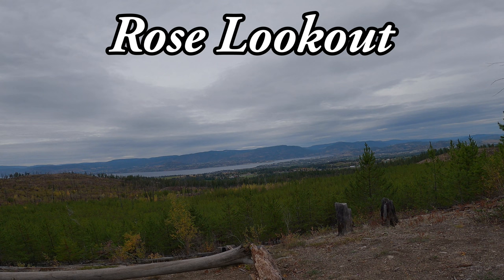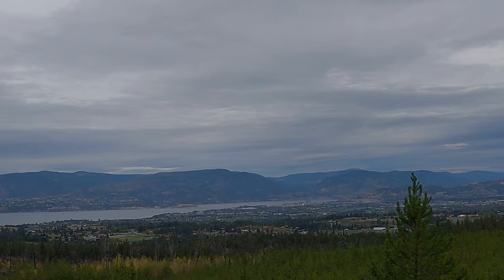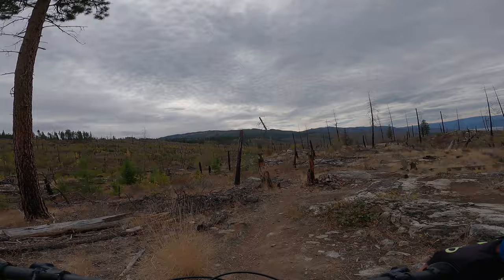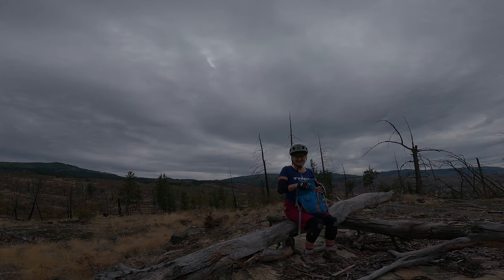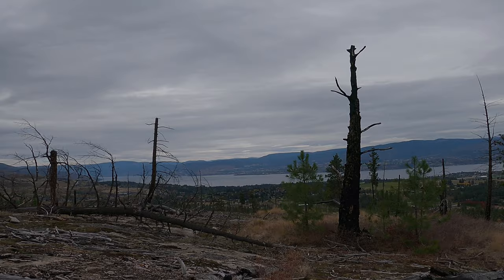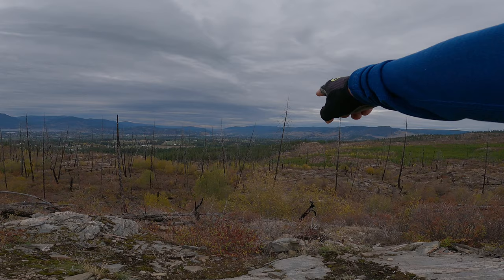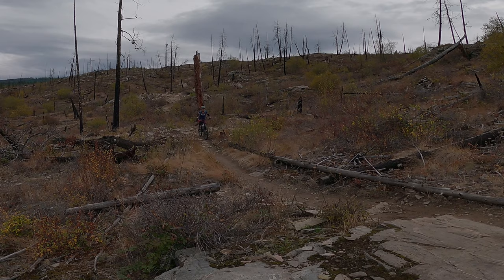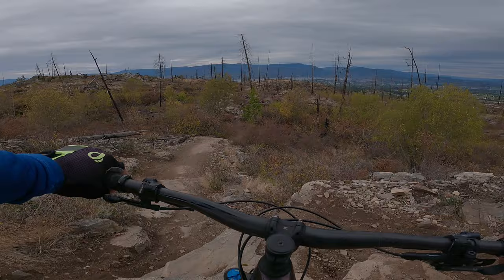Best Mountain Biking in Kelowna, BC - Big Drop, Rocky Screech and Connector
Kelowna is a great place to ride!  Big Drop is a technical trail with some optional drops and steep rolls. The upper part of Rocky Screech is fun, fast and flowy.  But lower down there is an optional left turn onto a segment for advanced riders to enjoy some fun rock drops combined with sketchy technical segments and finishing with a very cool roll through some rock gardens.  The Connector trail offers rock and more rock, nothing overly technical, but there some moderately steep sections with small rock steps.  We finish the day with some more flowy trails with occasional rollers to get some air on: Heckle and Hyde.  Now its time for an outdoor patio to enjoy the Okanagan Valley weather!!

My Bike:
2021 Giant Reign Advanced Pro 29
29"wheels, 170/146mm of front/rear suspension travel

My Camera Setup: GoPro Hero 9 (usually using the Max Lens modification and mounted on a chest harness, but occasionally mounting the camera on a trail located gorilla tripod)

Here is a list of my ride videos with hotlinks to the playlists.  See if I have ridden any of your favourite trails, please let me know which of your favourite trails I should ride next!!

GPX/KML files for trail routes are from Trailforks.com